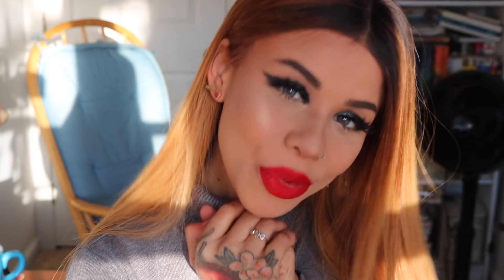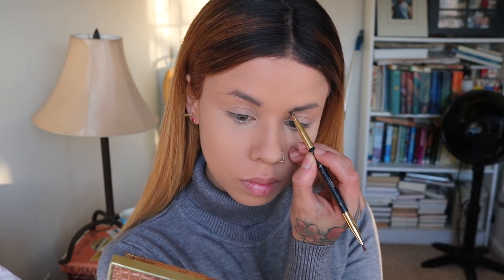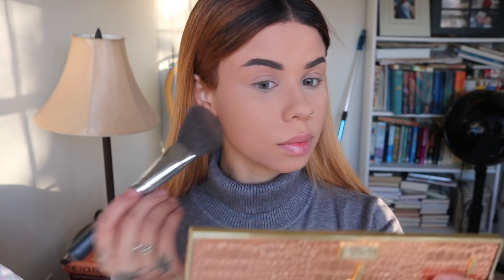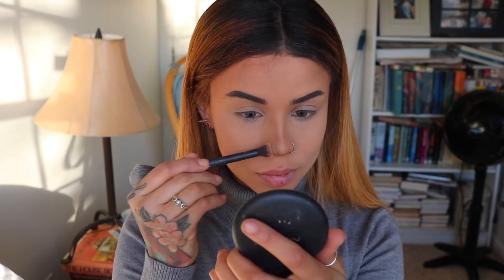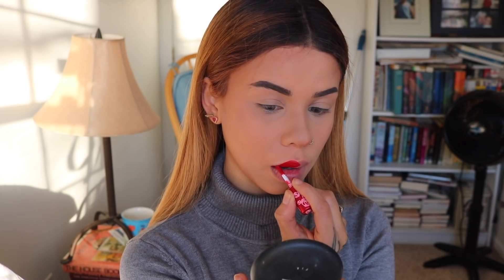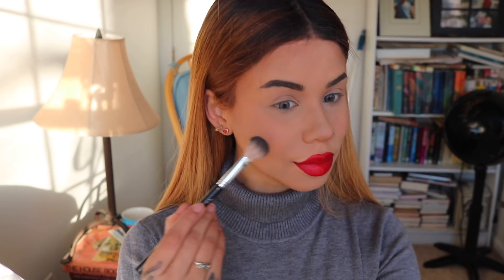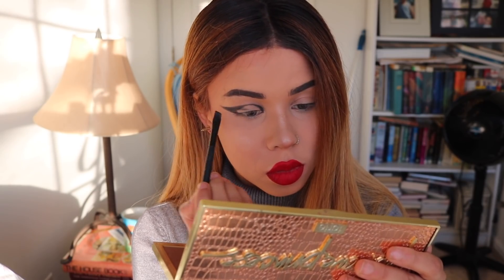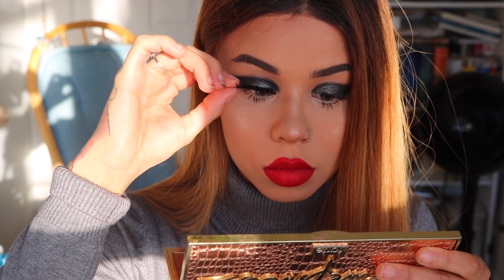GLOWY INSTAGRAM BADDIE MAKEUP TUTORIAL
Hi friends! Today I wanted to do a super easy, super glam insta baddie makeup tutorial. It’s inspired by New Years, but can definitely be worn all year round!! Let me know what you think!

LOVE UP ON ME !!